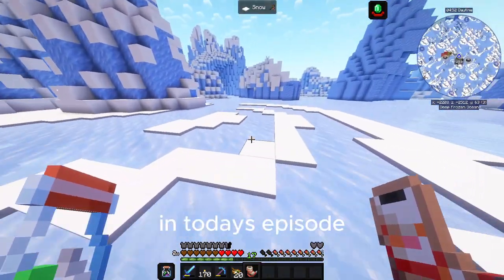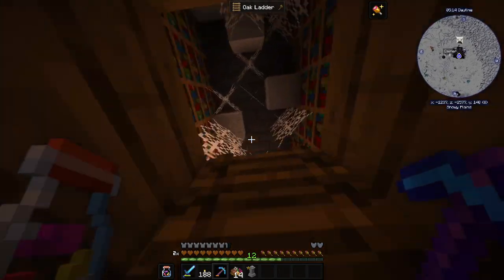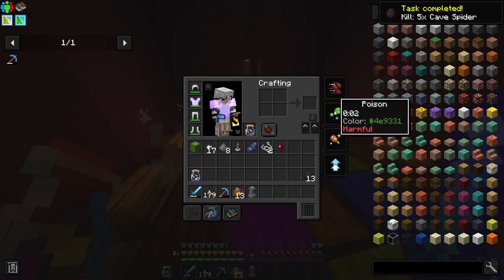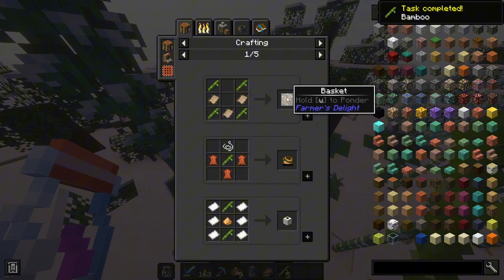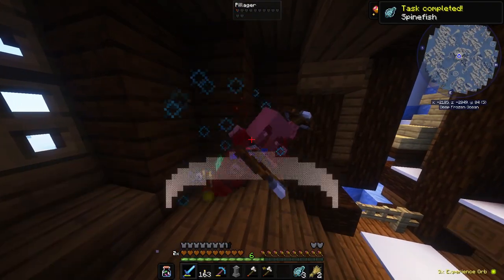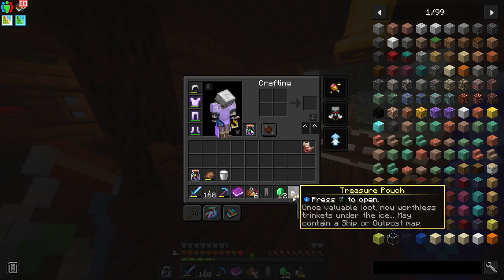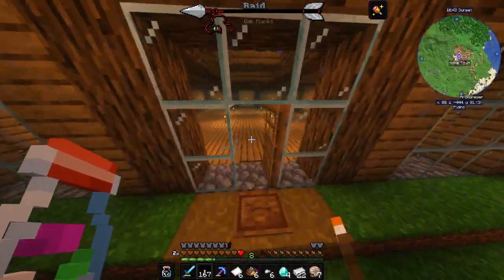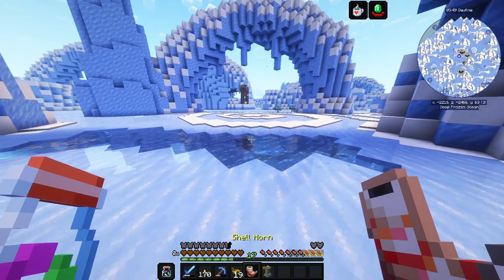Minecraft Chocolate Edition EP9 (Terraria Style Minecraft Modpack)